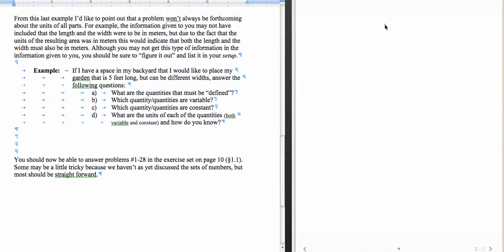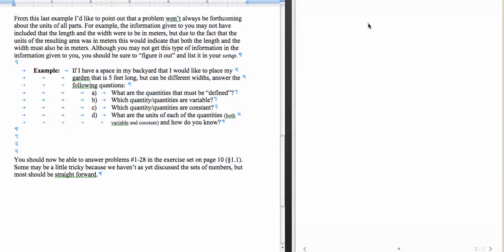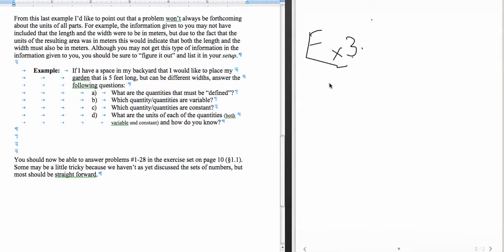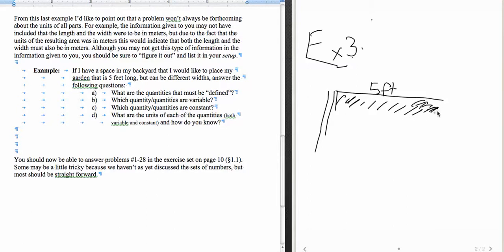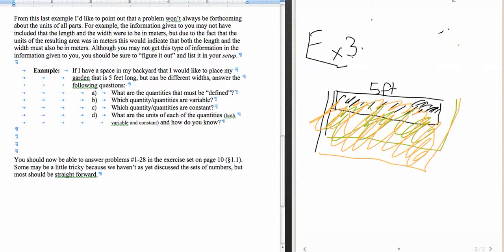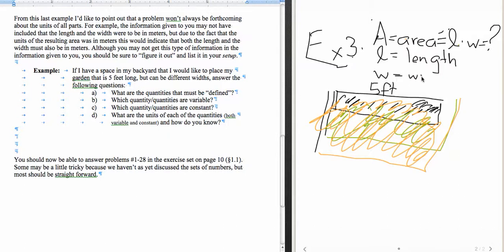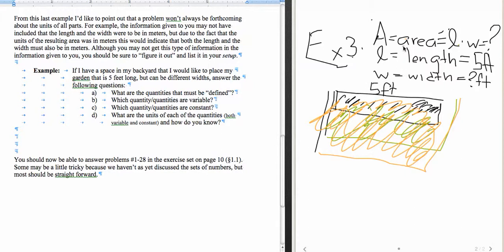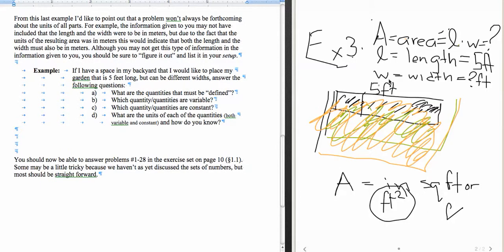§1.1 Variables & Constants Con'd